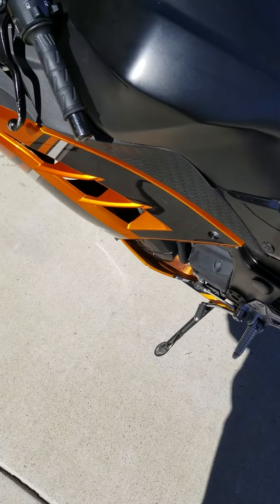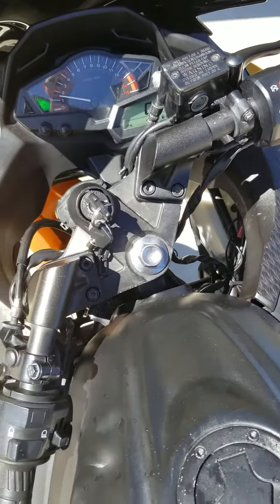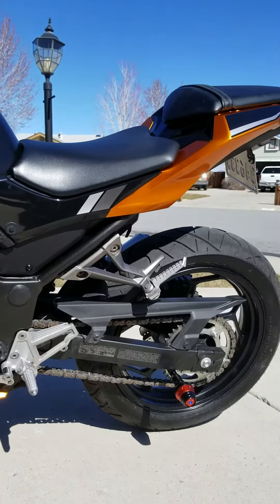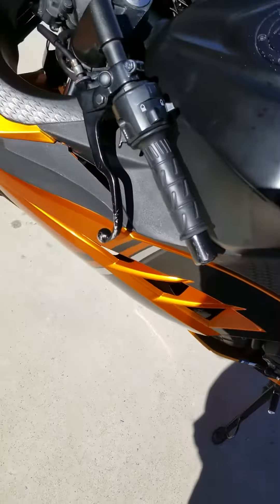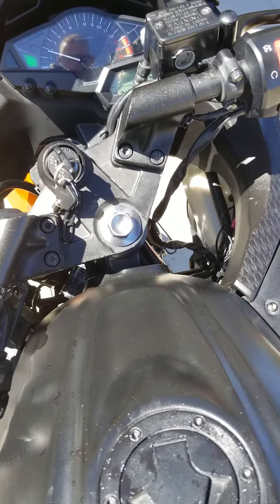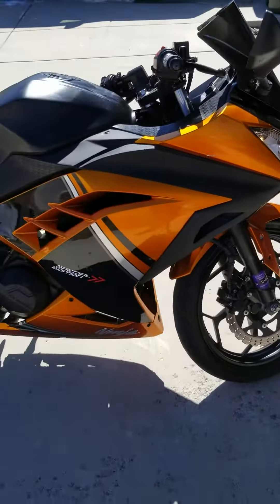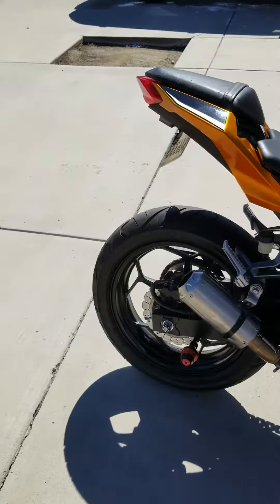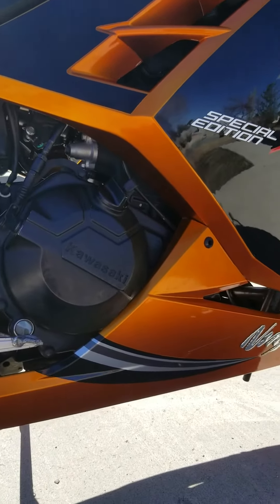Ninja 300ex Moto Vlog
My 2013 ninja 300ex special edition burnt orange sport bike, tutorials and more!!!